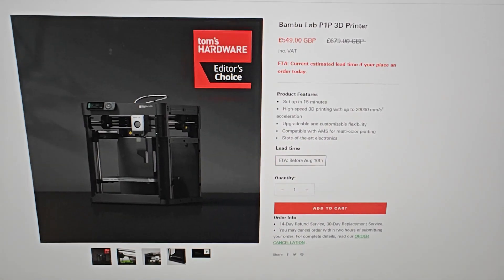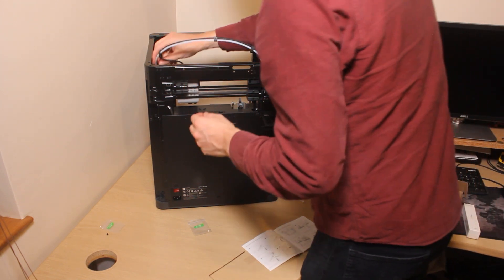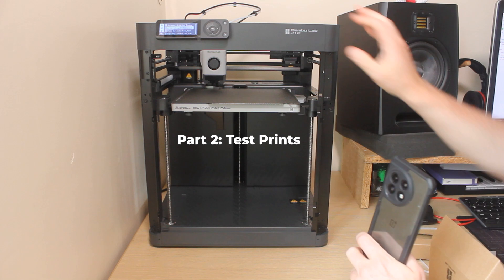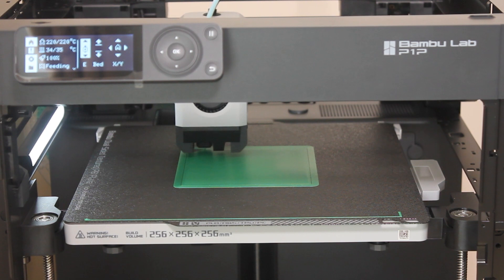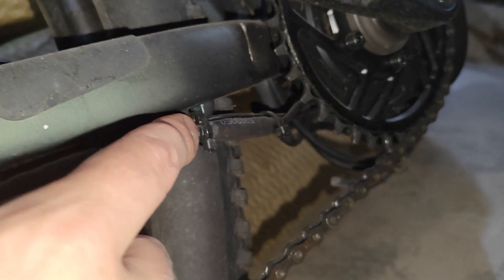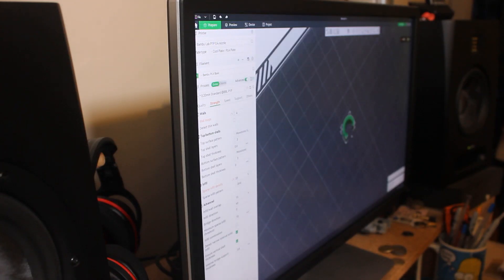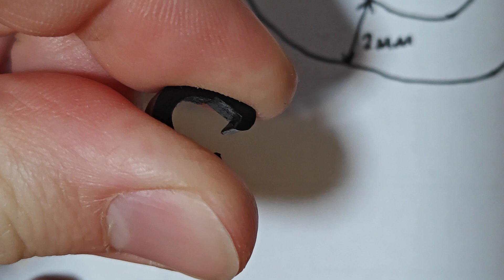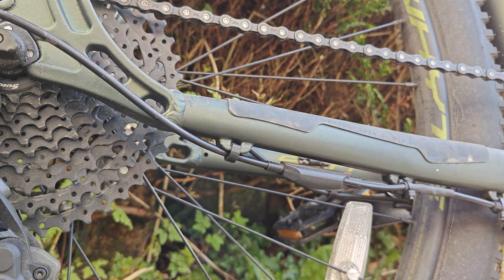Complete Novice Unboxes and Completes First Custom Print with Bambu Lab's P1P.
I have never seen a 3D printer in the flesh before now. Can I complete the unboxing and setup of the P1P from Bamu Lab in 15 minutes? I also fully set up and printed a few test pieces on the 3D printer, before trying to design and print my very own custom piece! Surprisingly it goes quite well.

Video Chapters:
0:00 Part 1: Unbox & Setup
4:09 Part 2: Test Prints
6:13 Part 3: Designing & Printing Custom Piece